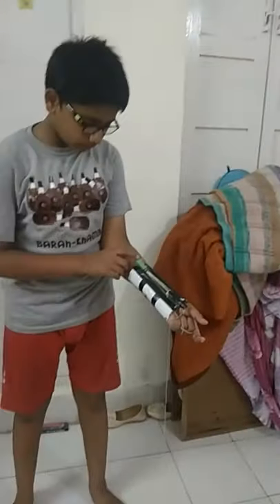BeASuperhero | How To Make Spiderman Web Shooter For Real With DIY Robotics Kits?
This submission came as a part of BeASuperhero Avishkaar Challenge.

The project was made by Akshat Luhia. In his words, he chose the category of web shooter because he felt, it was the hardest among the given projects. His web shooter can shoot web up to a distance of 2.5 m at very high speed and if it gets stuck or tangled, it can be easily pulled back.